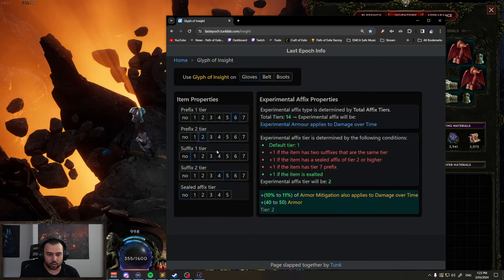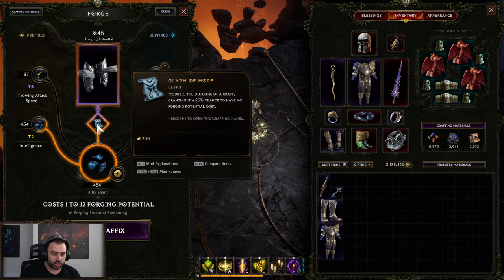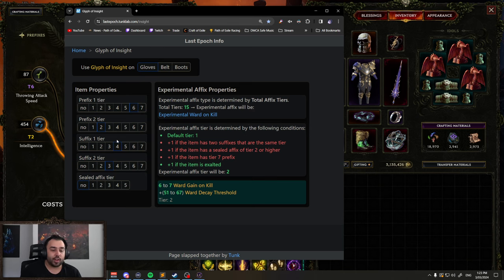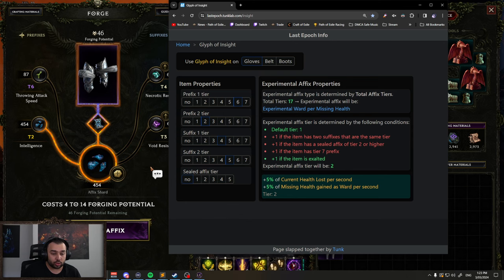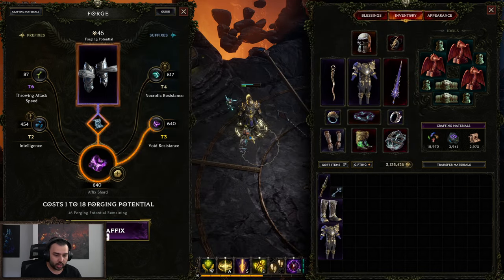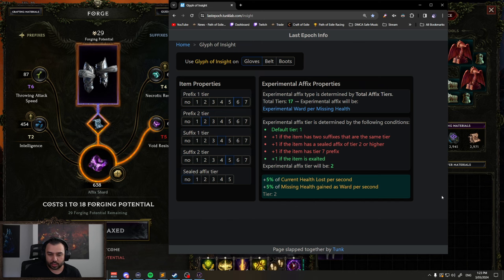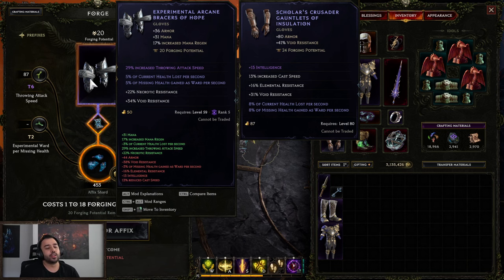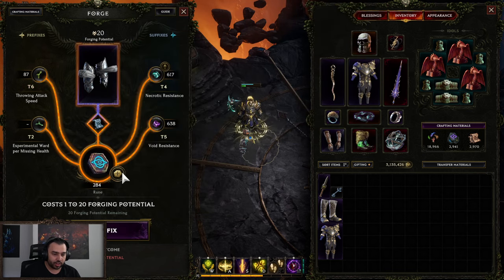Last Epoch Experimental Crafting Guide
CC - @Steelmage